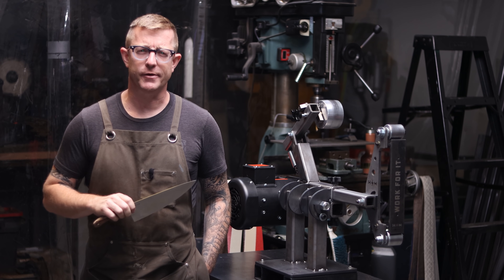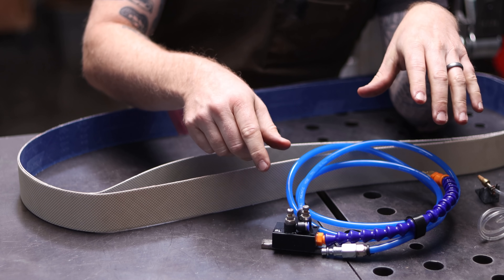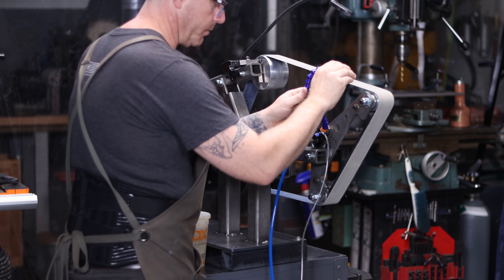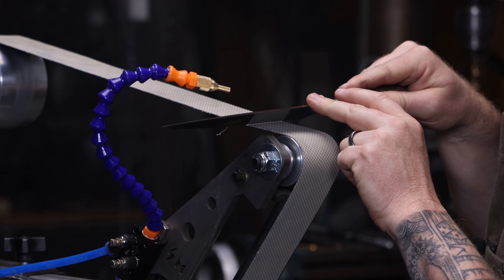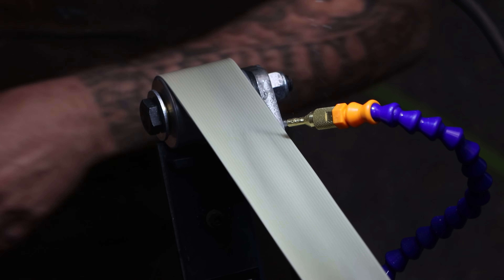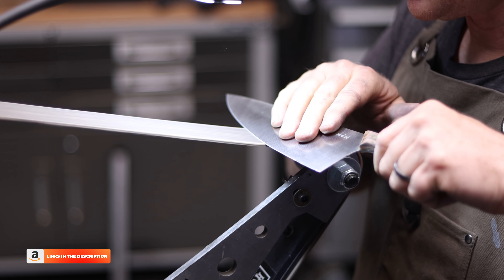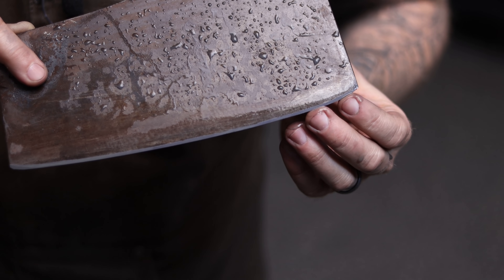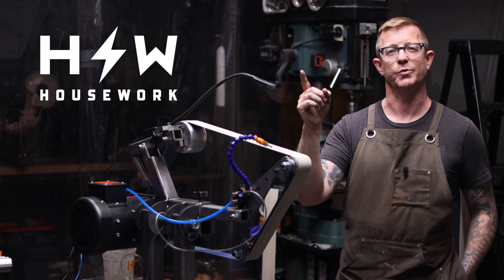How To: Sharpen a Knife with a 2x72 Belt Grinder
I have discovered that I use my 2x72 Belt Grinder more for sharpening than I do my Tormek Sharpening system. Let me show you my secrets to getting a razor sharp edge in just a few minutes using a tool you most likely already have.

Assemble your own kit:
► Spray Mister
► 8mm Hose
► 1/4 Quick Connect

► OPTIONAL LED LIGHT

►► Buy the Build Kit for your very own Revolution 2x72 Belt Grinder

2x72 belt grinder build
2 x 72 belt grinder
variable speed